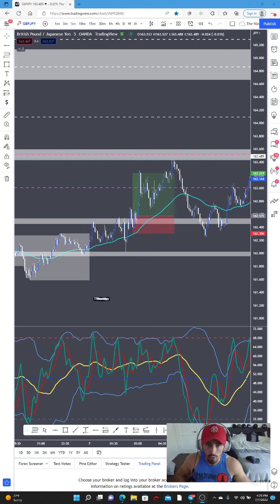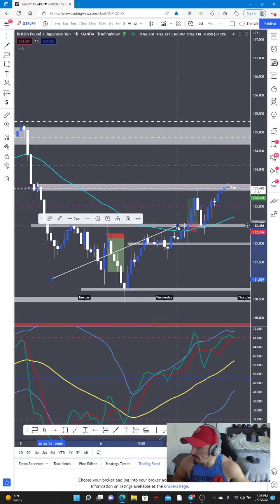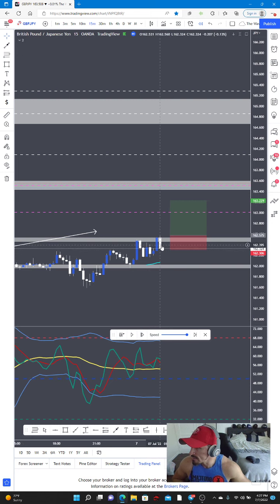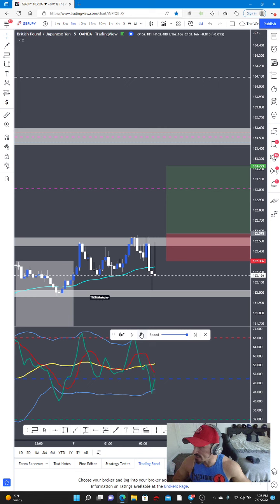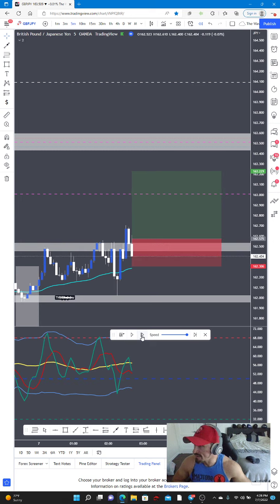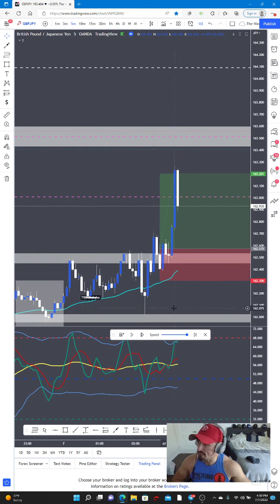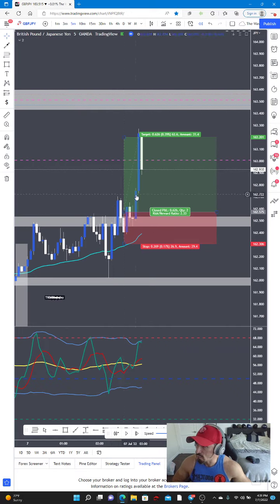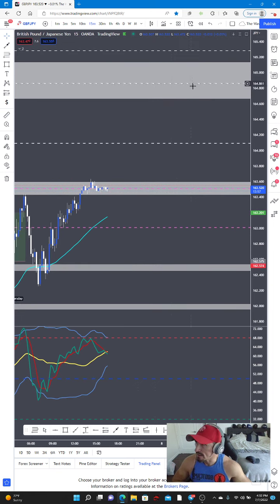HOW TO CATCH BIG MOVES TRADING | TRADING GBPJPY | ZONE TRADING | 2022 TRADING FOREX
DM For telegram